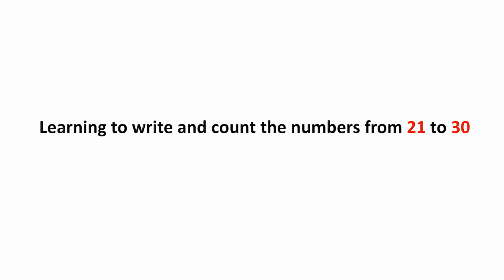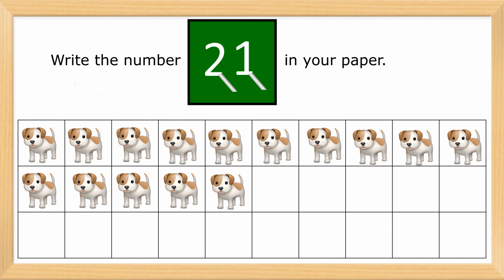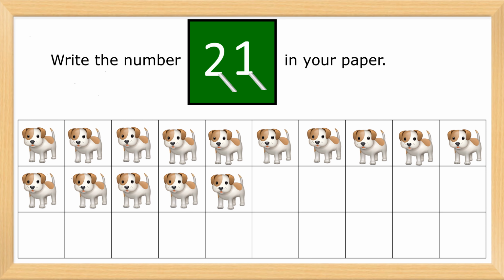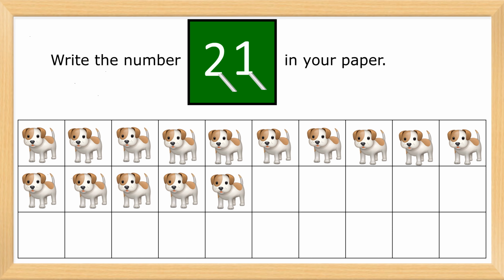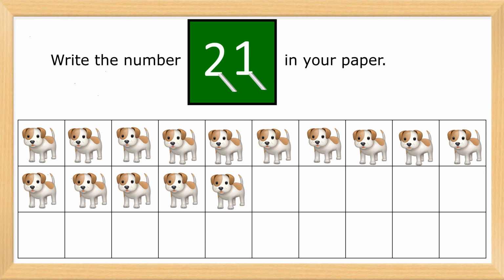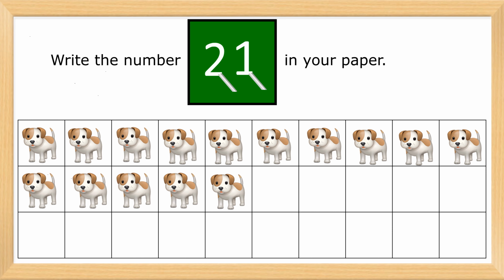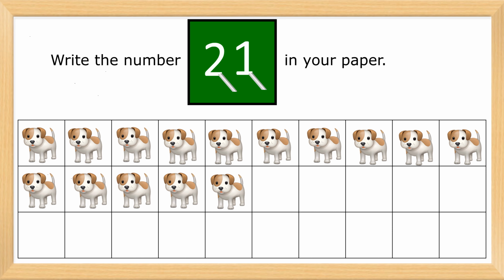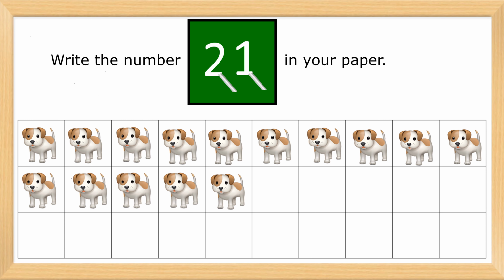Grade 1 Math Activity Worksheet DAY 23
Learning to write the numbers 21 to 30.